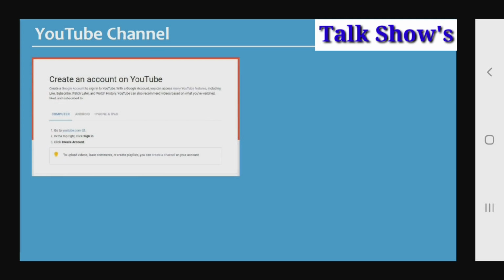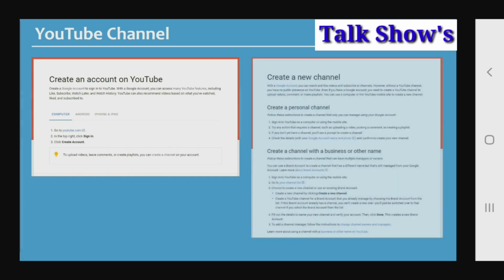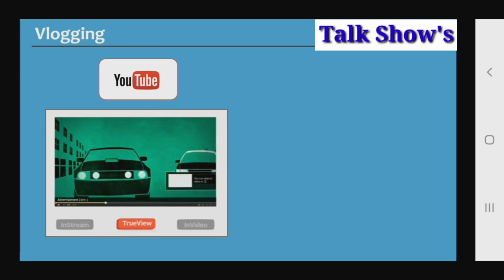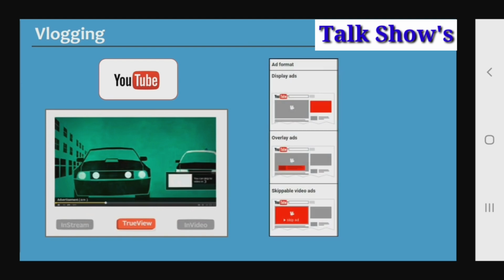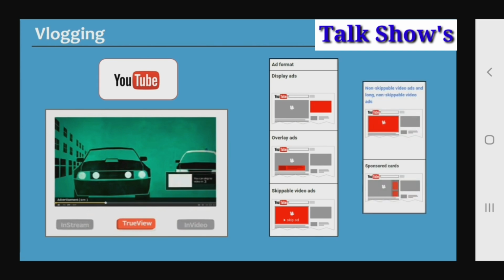Vedio Viral | Diploma In Viral Video Marketin | How To Make Your YouTube Video Viral | Part 2 of 10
Viral Your video and how to create contend for your video?